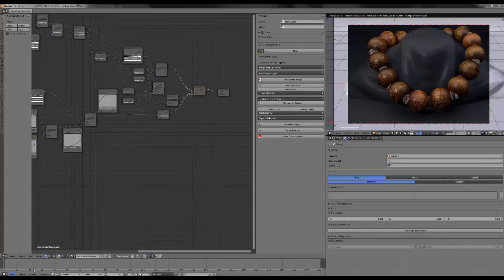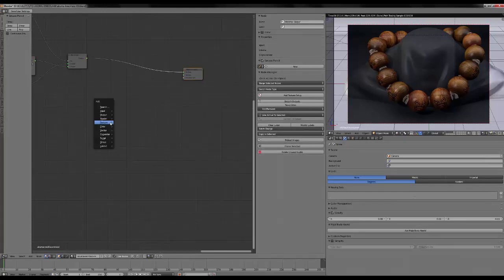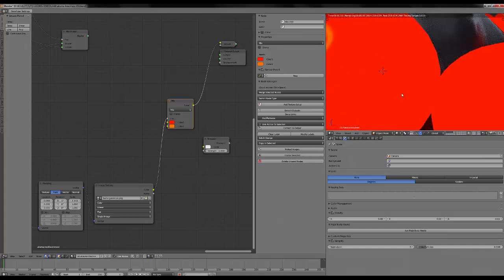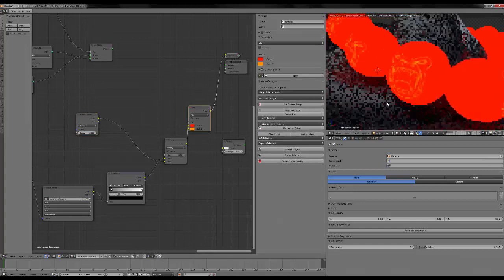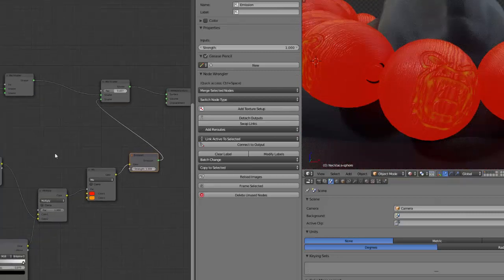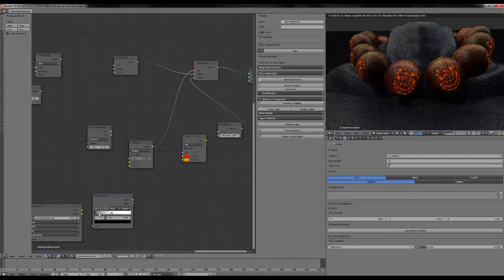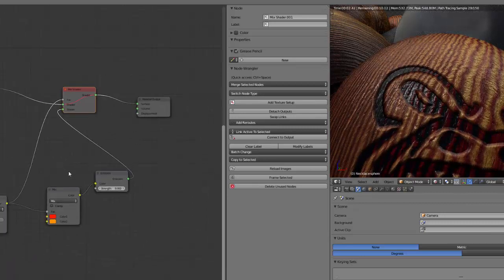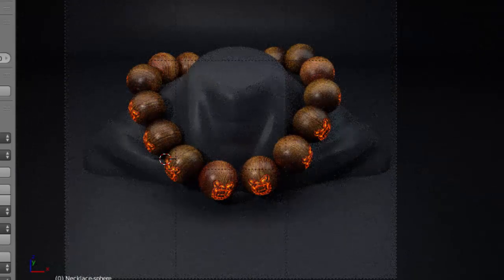P2design TUTORIAL akuma necklace 05 BONUS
I've made a bonus Tutorial on how to create some emission from the engraved artwork.

Here is the third part of this little series about creating and shading an AKUMA's like necklace.